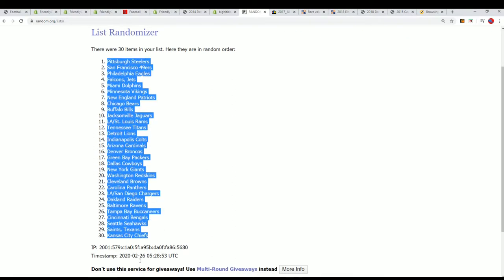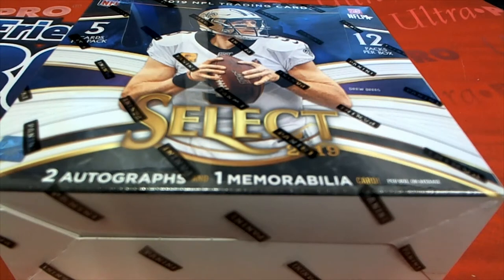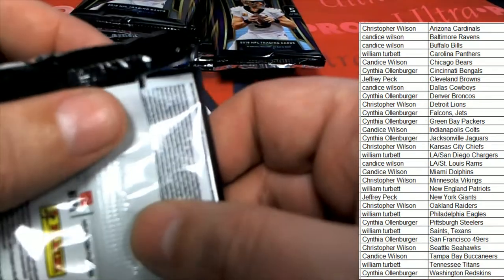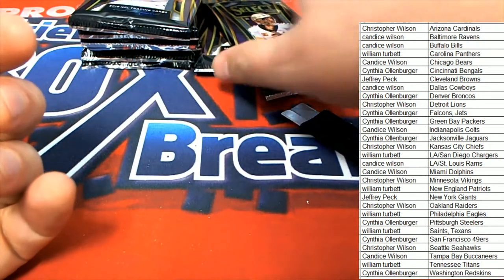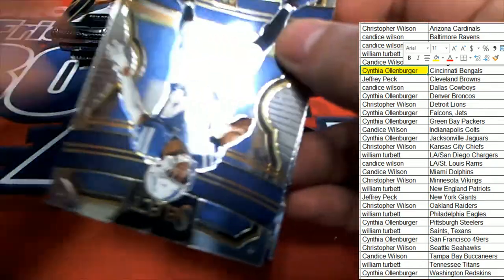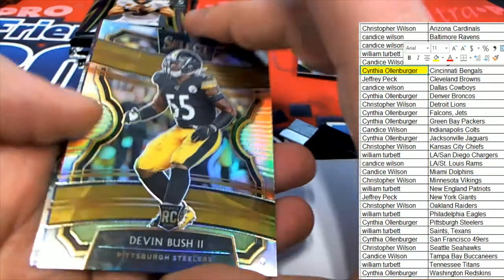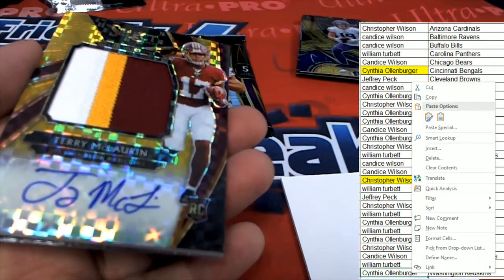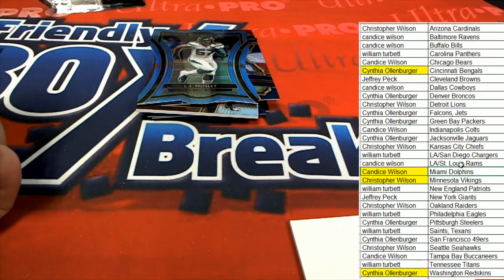2019 Panini Select Football ID 19SELECTFB171B